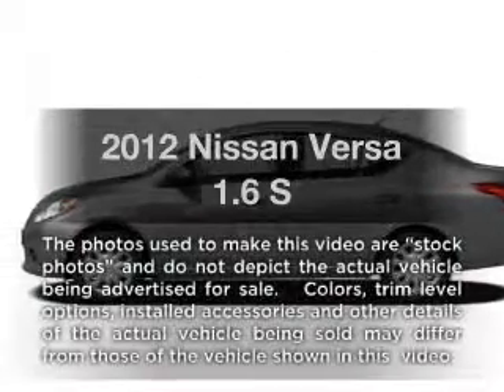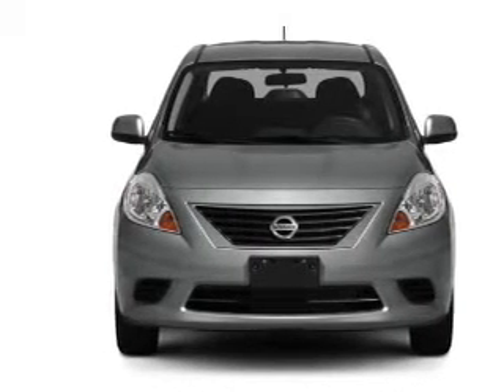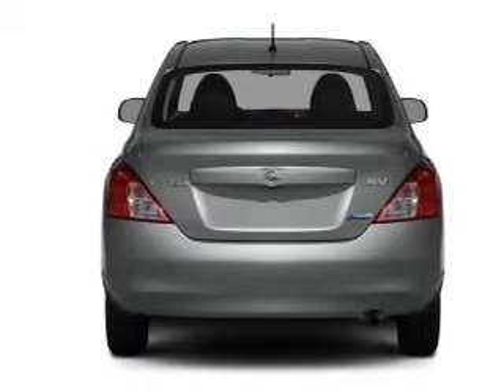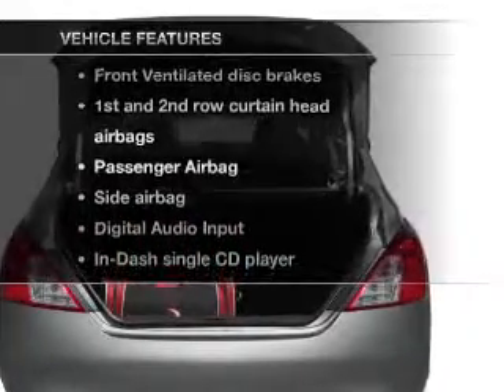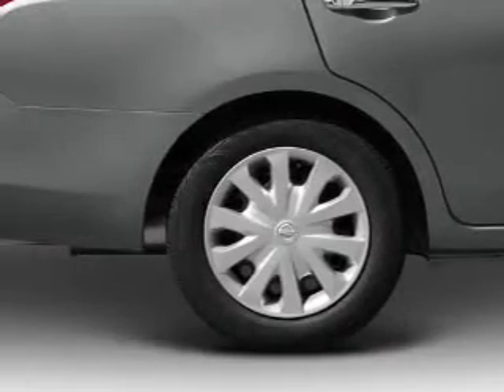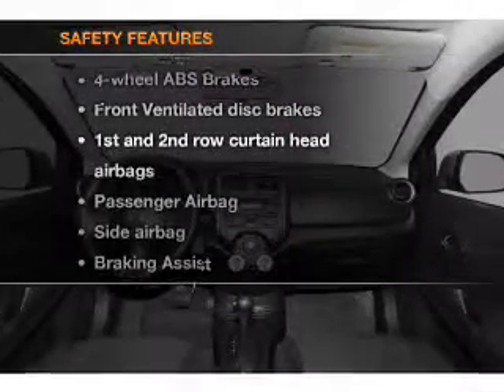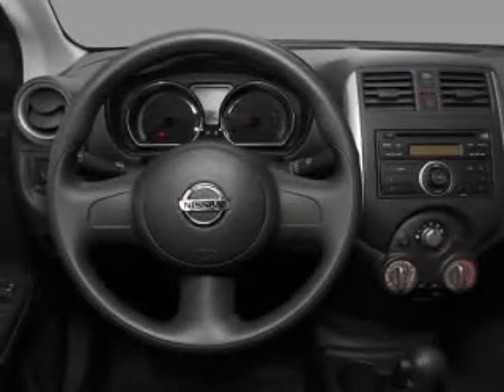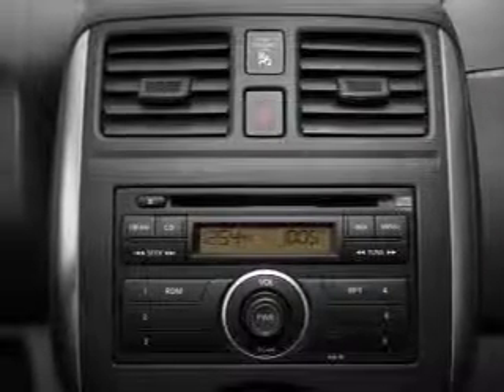2012 Nissan Versa - Kalispell MT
Year: 2012
Make: Nissan
Model: Versa
Trim: 1.6 S
Engine: 1.6 liter inline 4 cylinder 16 valve
Transmission: 5-Speed Manual
Color: Brilliant Silver Metallic
Mileage: 7
Address:
2505 Highway 2 East